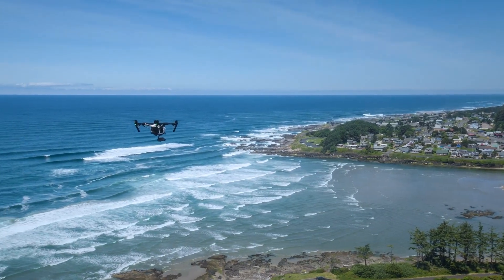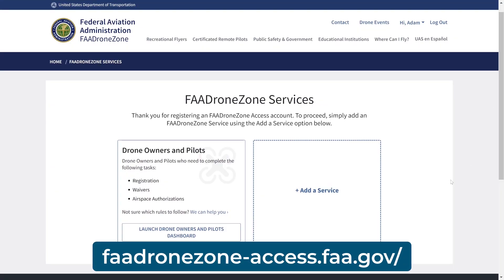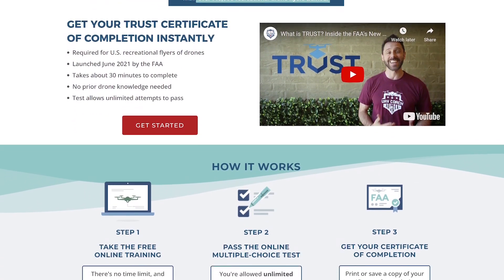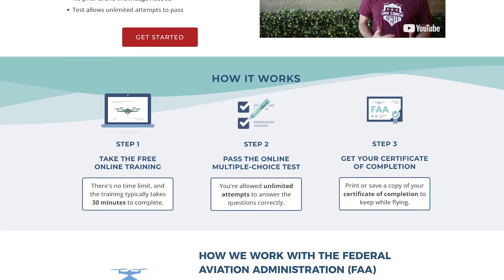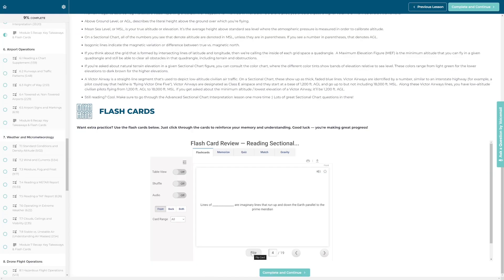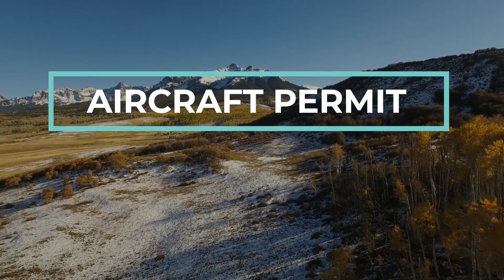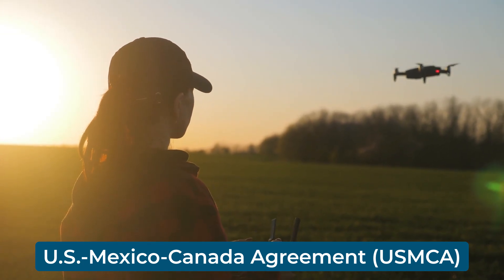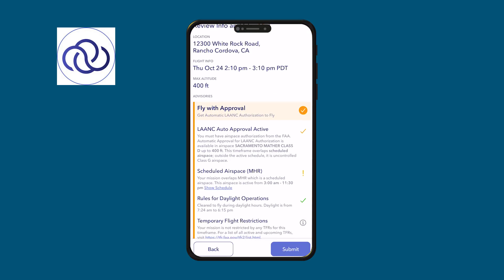How to Fly Your Drone in the U S as an International Pilot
In this video, we break down the steps international pilots need to follow to fly legally in the U.S., whether for recreational or commercial purposes. From understanding key regulations to the permits required, we’ll cover everything you need to know to take flight in American airspace.

0:00 Introduction
0:19 Recreational Pilots
0:35 Notice of Identification (NOI)
1:37 Commercial Pilots
2:46 Economic Authority
3:22 U.S.-Mexico-Canada Agreement (USMCA)

🖥 Begin your pathway to drone business success with our drone business blueprint course